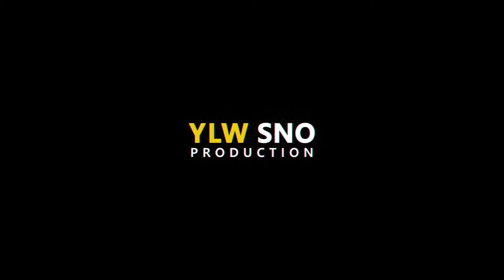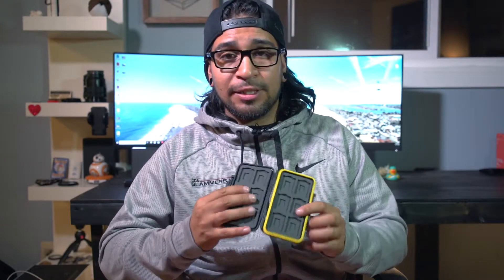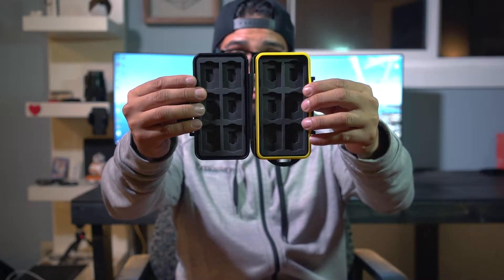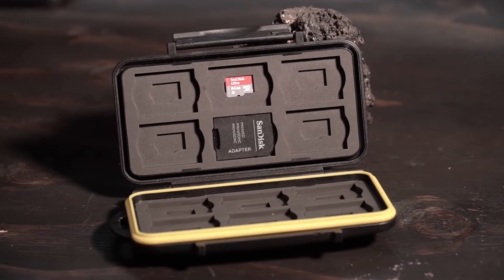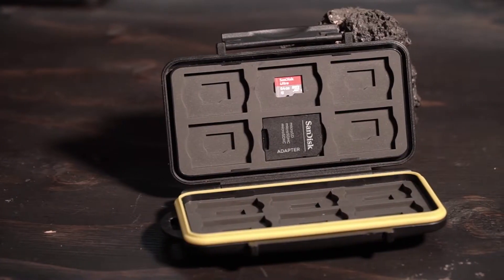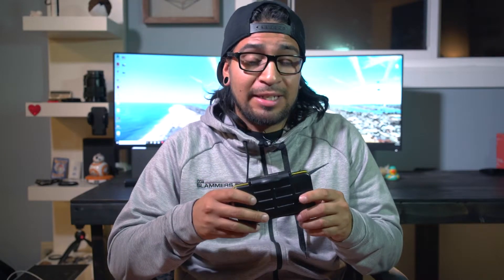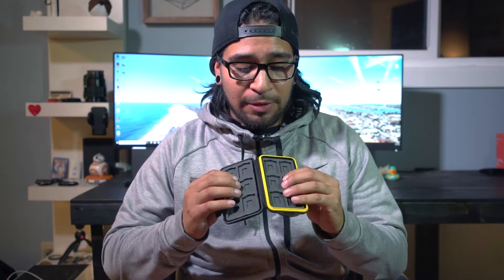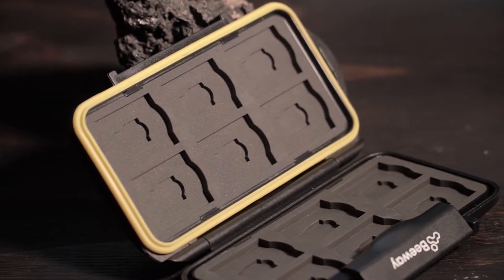BEEWAY or Beware? BEEWAY Amazon SD Card holder Case Review 2018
LINK TO BEEWAY CASES :

Thanks again for checking out my youtube channel everyone! If you're new or returning please do me a solid and like this video, if you found the info about the Beeway case helpful. In today's episode, I give some feedback, good and bad on the SD Card holder.  I didn't find any real reviews of this product helpful, so I figured this might be a good product to do my first review on.

ABOUT THE BEEWAY CASE :

The Beeway memory card case should be a "must" for every photographer or the action cam lover. It protects your valuable cards from dropping, dust, damp, weather, water static short - protects your data and images and keeps all your cards in one place. The storage bag can keep your camera accessories safe and organized.

Specification

Memory card case

Material: ABS + PC + TPU + Silicone
Compatibility: 12 SD cards + 12 Micro SD cards
Color: Black
Size(L X W X D): 143mm X 80mm X 28mm
Weight: 140g

Storage bag

Material: Nylon
Size(L X W ): 220mm X140mm
Weight: 9g

Package includes

Beeway memory card case x1
Storage drawstring bag x1
Carabiner with ring x1 (Color random )